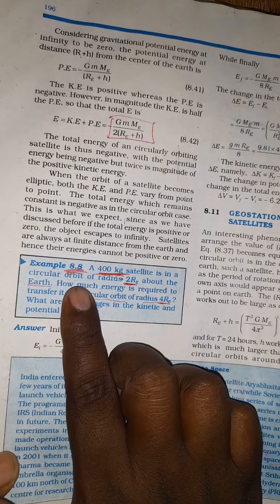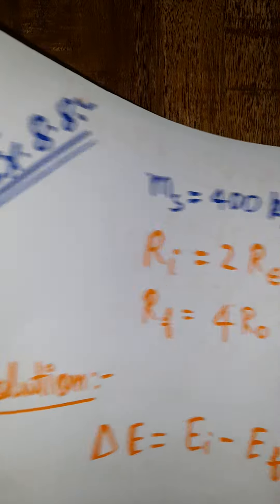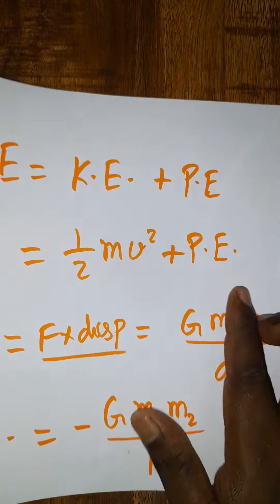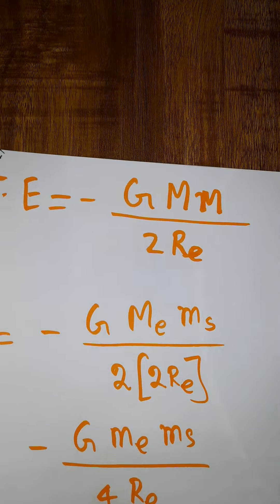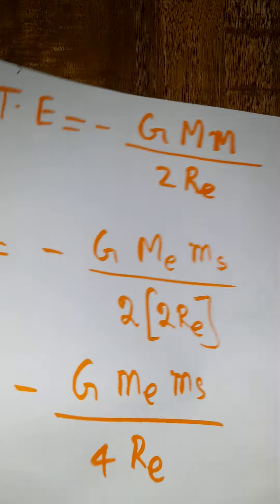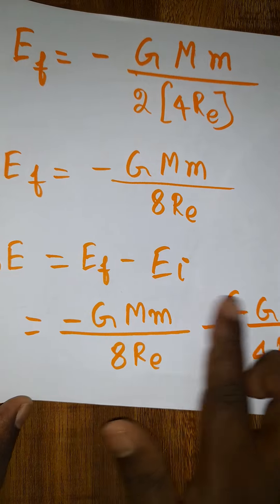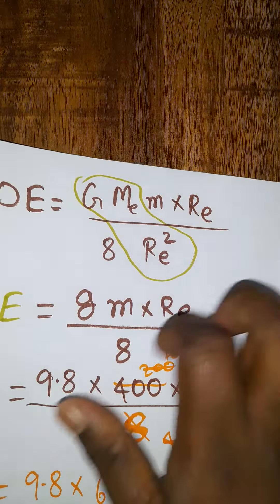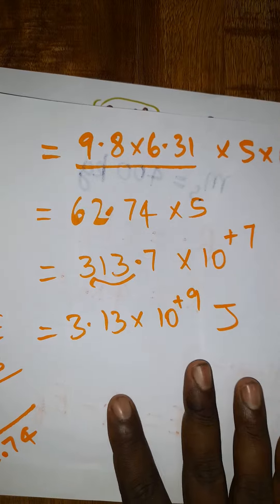example 8.8 physics class 11